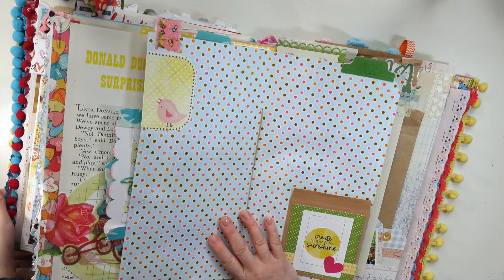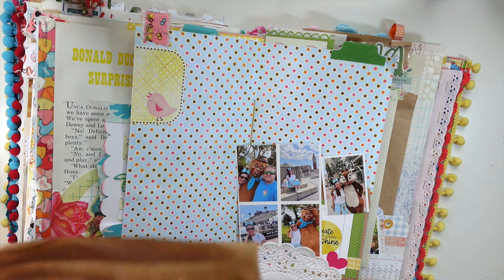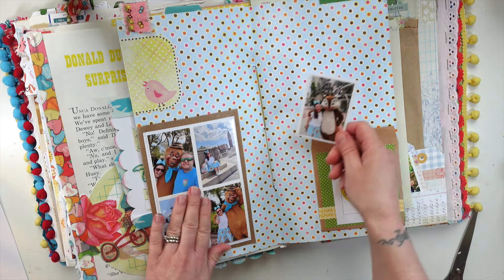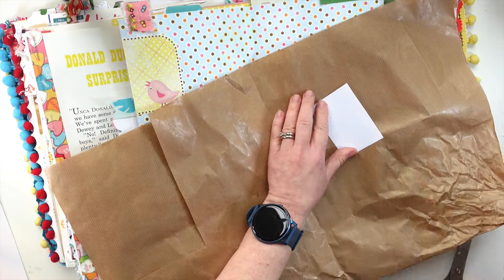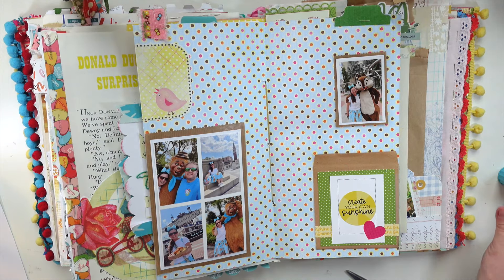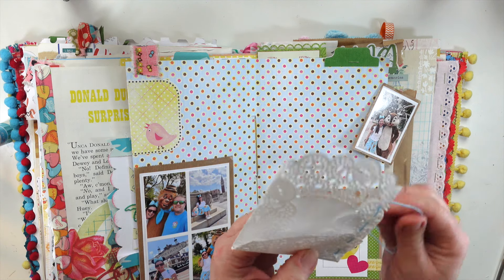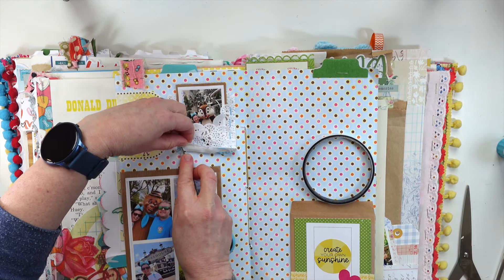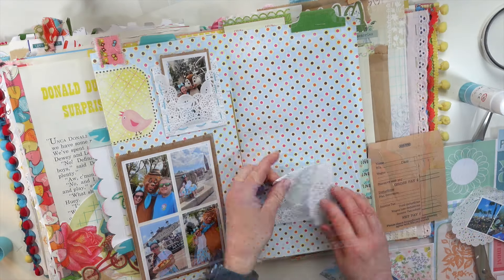HOW TO USE DOILIES & SCRAPS | Journal & Chat With Me | Travel Journal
Hi, I'm Lisa. Today I'm working in my Disney Travel Journal.
 I'm sharing how I use doilies in my journal today and scrap paper too.  I hope you'll enjoy this journal & chat with me. Love Lisa x

YT LIBRARY